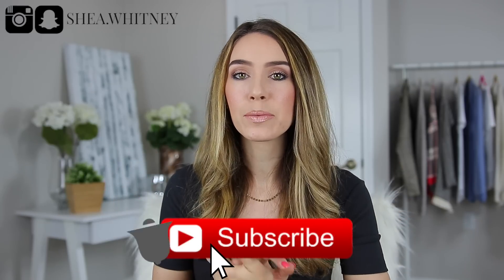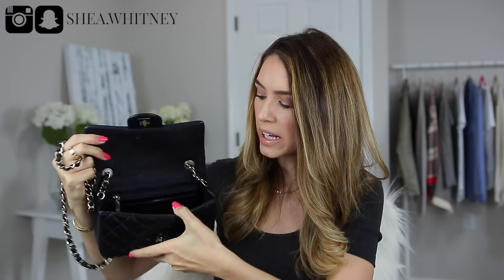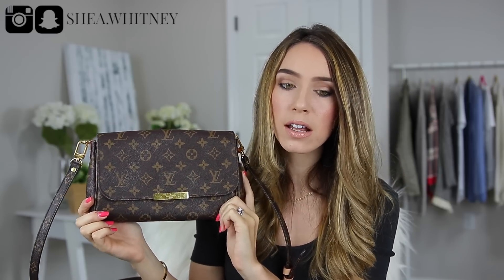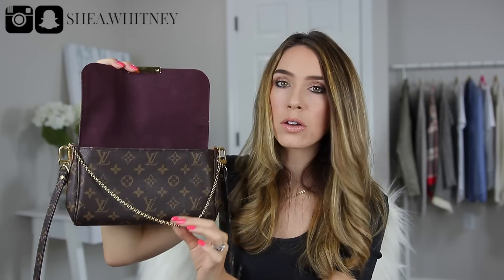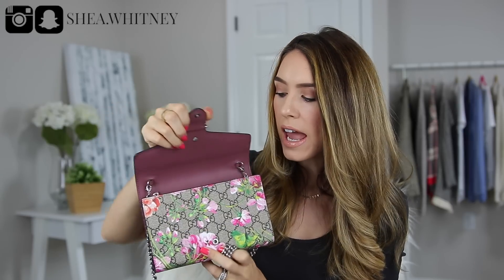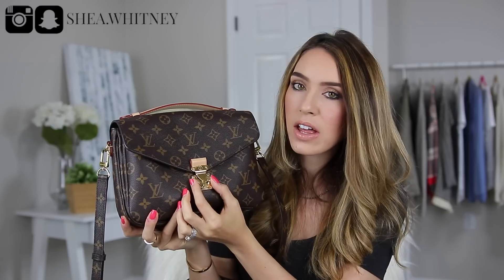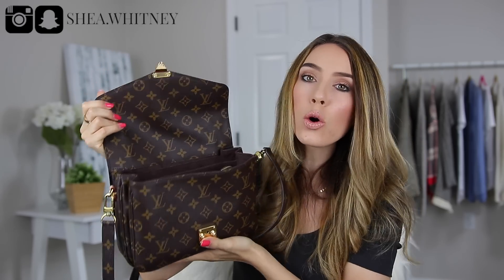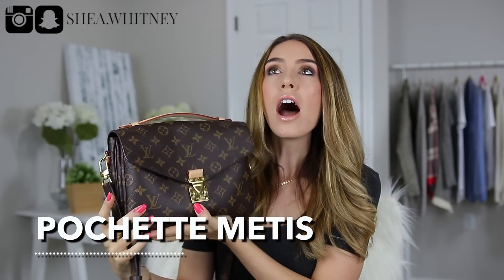BEST CROSSBODY BAGS 2017 | Louis Vuitton, Gucci, Chanel | Shea Whitney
↓ BEST CROSSBODY BAGS - OPEN THIS FOR MORE INFO ↓

Here is a long awaited video reviewing & comparing my favorite luxury crossybody bags!  I discuss the overview, pricing, pros and cons of each bag…and at the end, I give my ultimate recommendation :)

(2-3 videos per week!)

CROSSBODY BAGS MENTIONED:

   (Price either $3100 OR $3700 USD - I've received conflicting info! Very sorry!)
2. Louis Vuitton Favorite MM
3. Gucci Dionysus Wallet on Chain
4. Louis Vuitton Pochette Metis

WRITE ME!